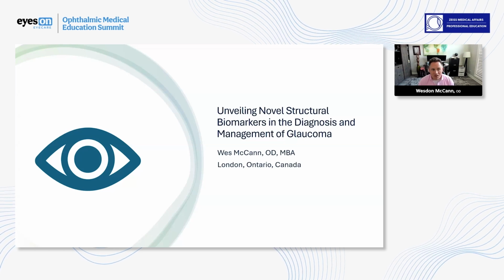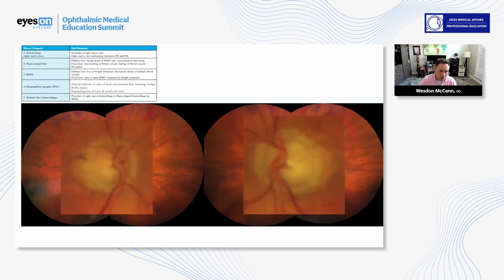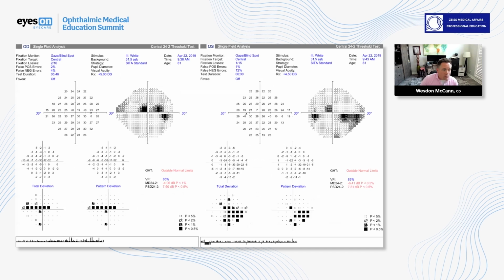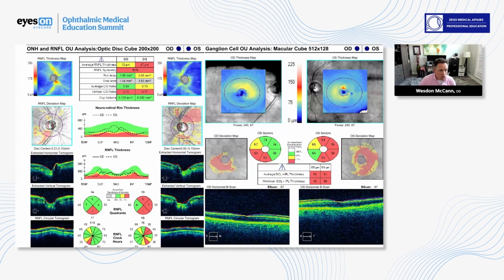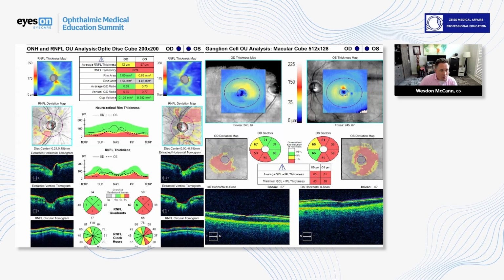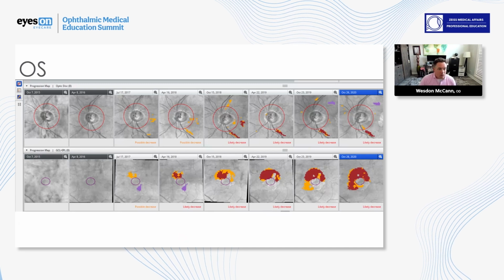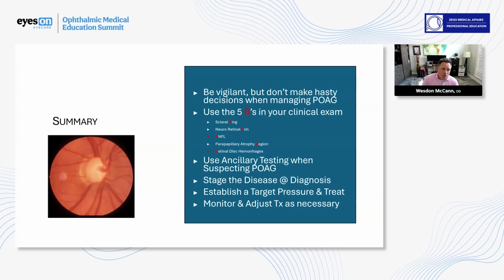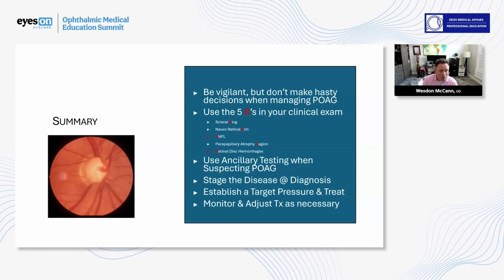Unveiling Novel Structural Biomarkers for the Diagnosis of Glaucoma: Glaucoma Management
Join Wesdon McCann, OD as he discusses glaucoma management.